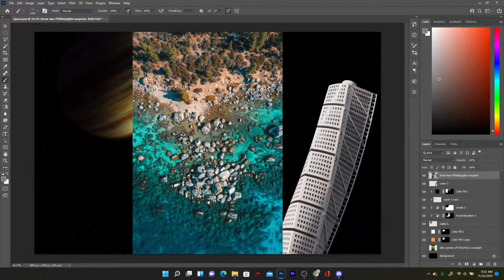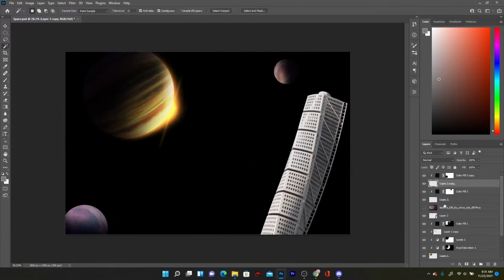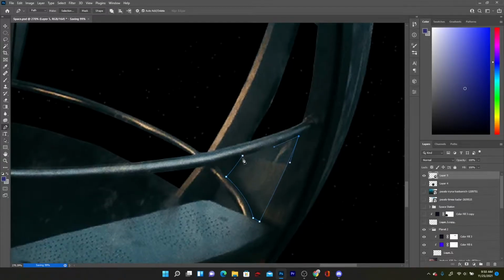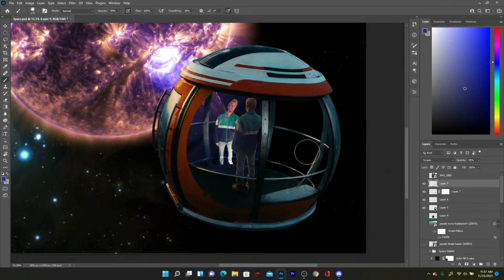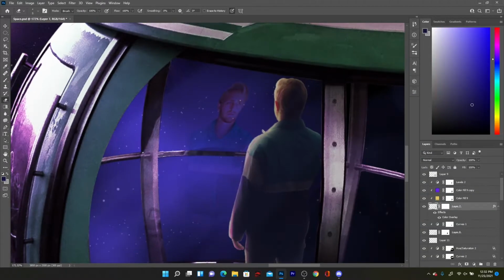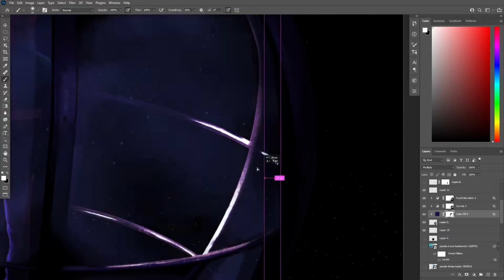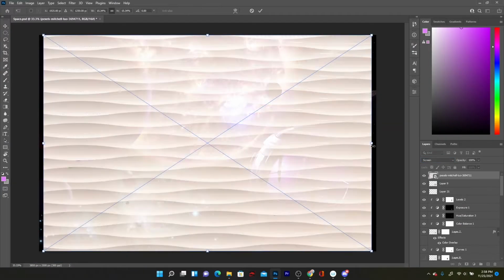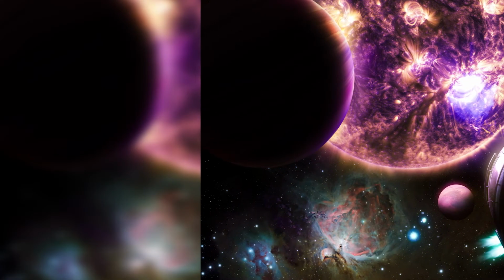Going to SPACE With PHOTOSHOP | Photo Manipulation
Hope you guys enjoy this video, with my rambling narration and all! As usual, PhaseRunner was a huge inspiration behind this one and stoked how it all turned out.

Made with Adobe Photoshop and Wacom Intuos Pro Tablet.